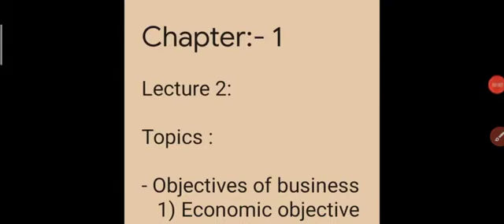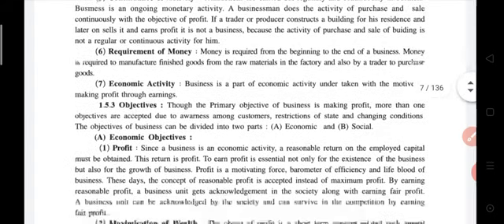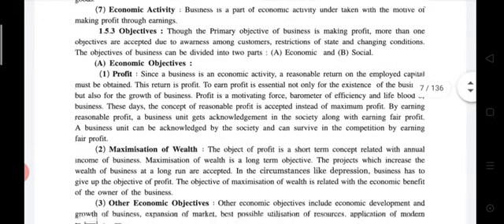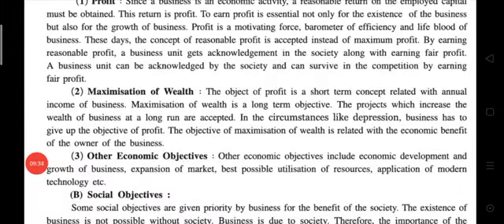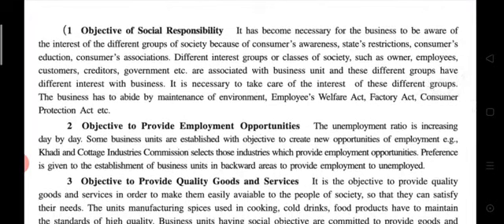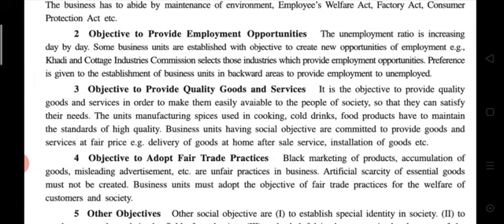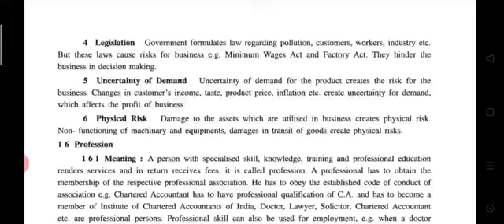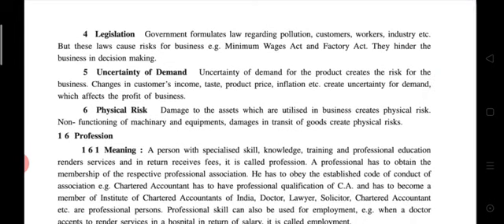STD 11H SUB-OC P-7 DT-13.07.2020